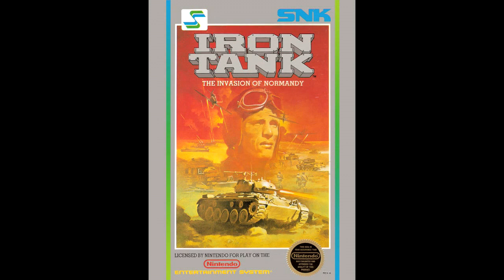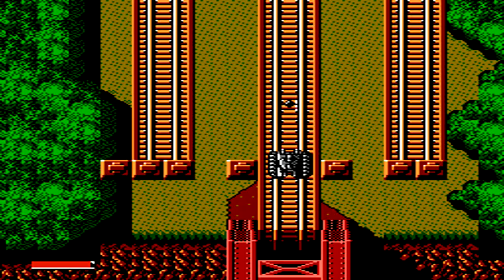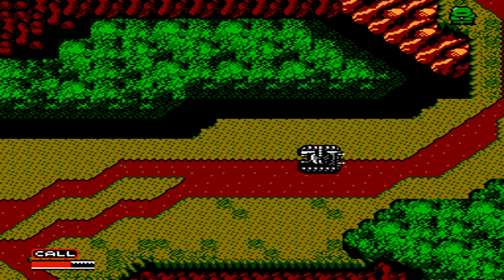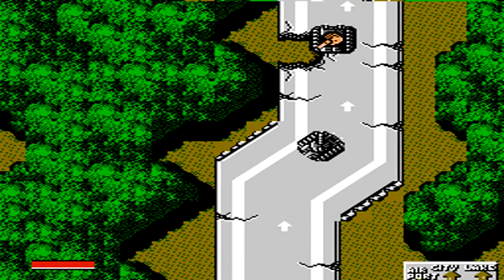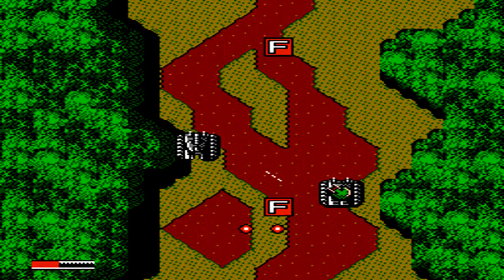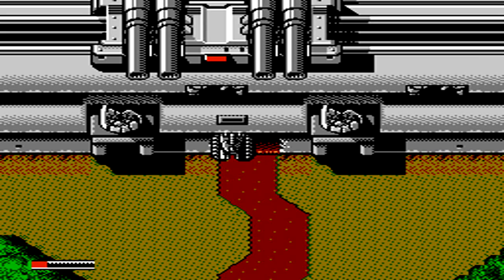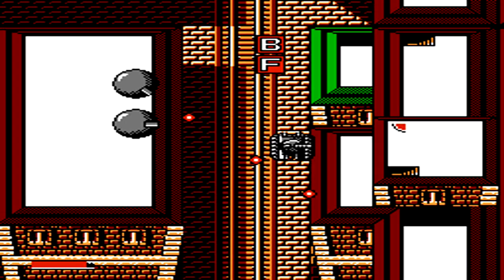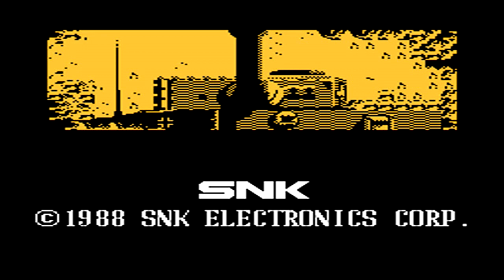Play it Through - Iron Tank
Hey everyone on this episode of Play it Through its Iron Tank brought to us by SNK for the NES. A great arcade action game from SNK and one I highly recommend. One of the first games broken into levels but does not ever stop the action no level complete screens or story between the levels.